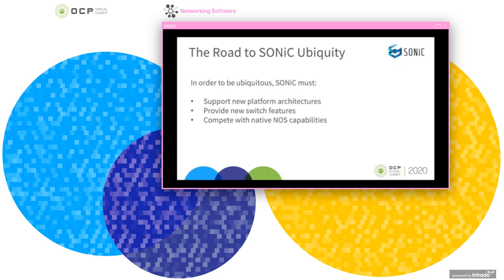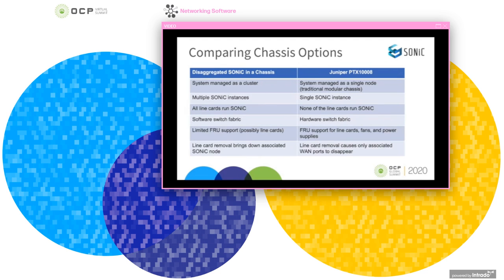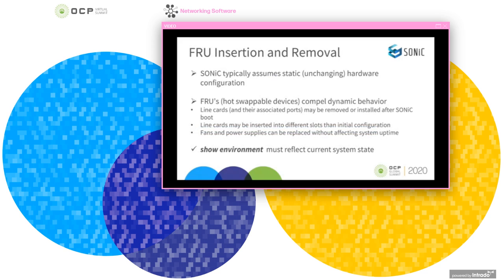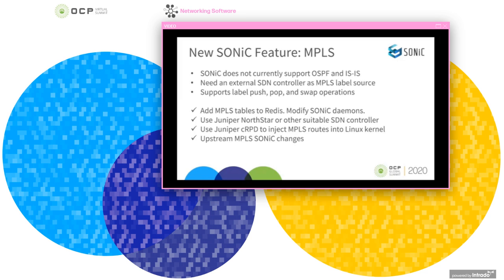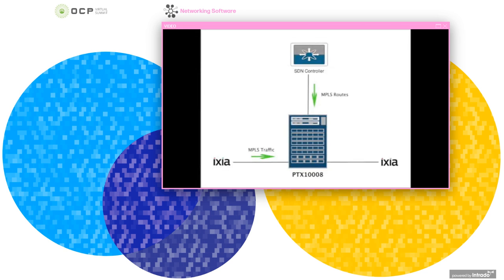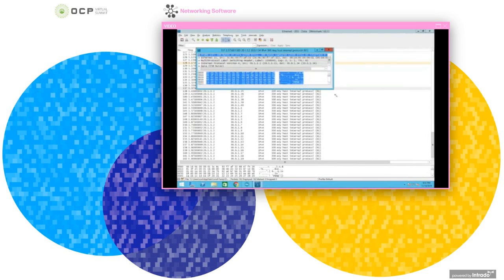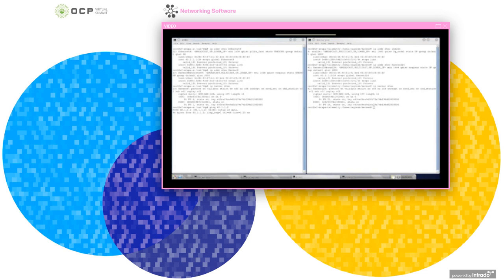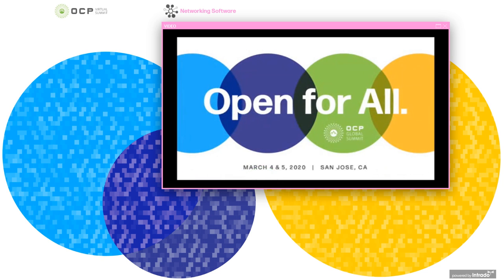OCP Virtual Summit 2020: Modular Chassis MPLS and MACsec Integration on SONiC